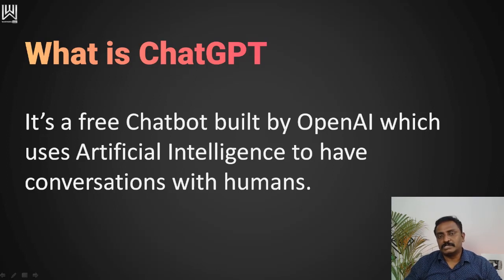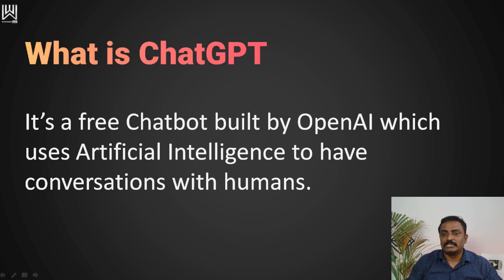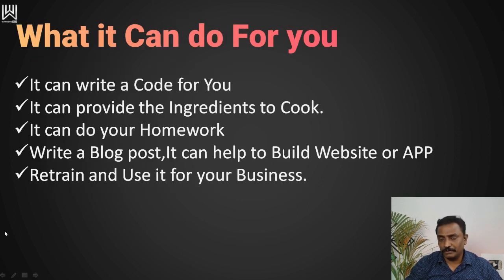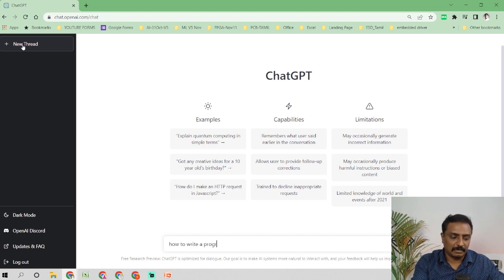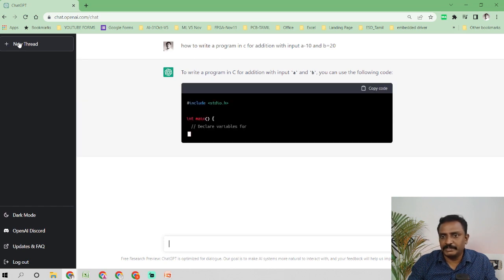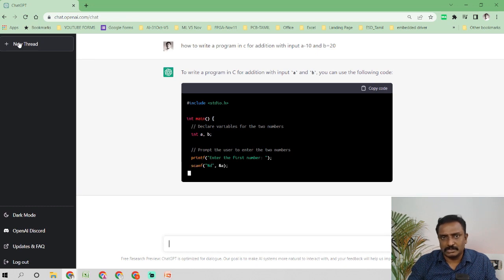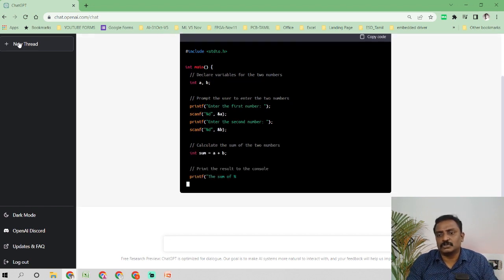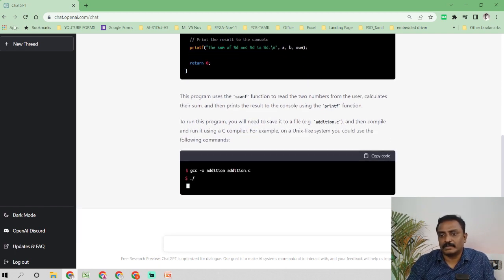What is ChatGPT ? How it Works ,How u can use it.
Embark on a journey through the realm of ChatGPT, the conversational marvel by OpenAI! 🤖💬 Dive deep into the capabilities of this advanced model, understanding its architecture and how it powers human-like interactions. From the principles of transformer-based models to its real-world applications, this guide offers an in-depth exploration. Perfect for AI enthusiasts, developers, or anyone keen to witness the future of conversational AI.

📢 NOTE 📢
For any general inquiries, please reach out through: